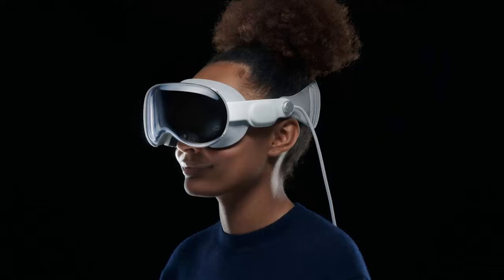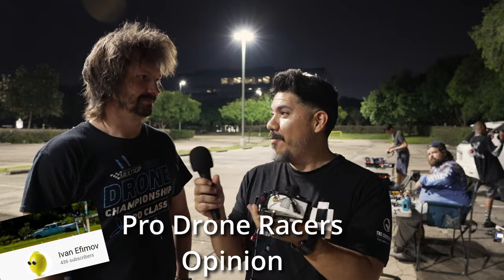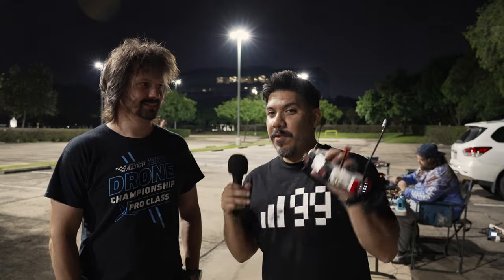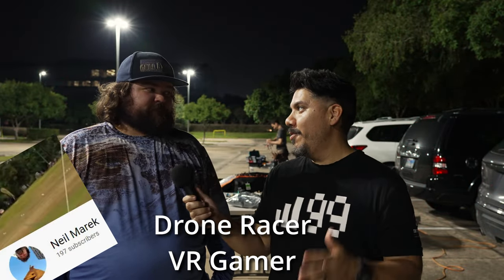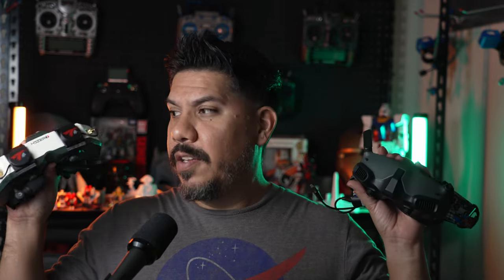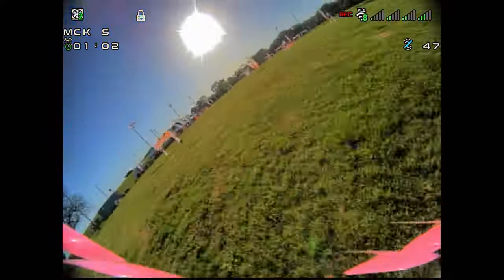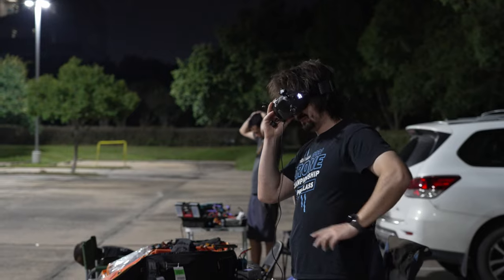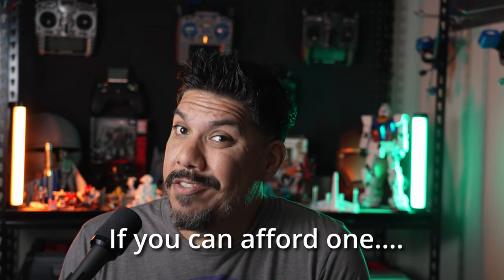Apple Vision Pro - Drone Pilots react to most expensive goggles EVER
What do drone pilots thing of a more expensive goggles than they usually use to fly their drones?  Even more expensive than DJI goggles is the Apple Vision pro.